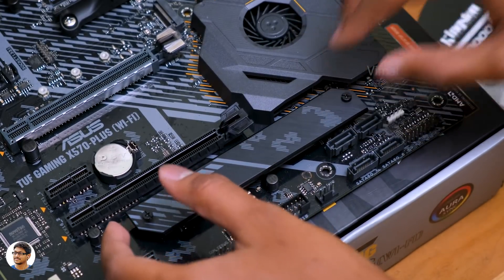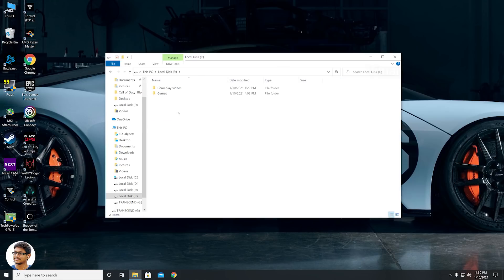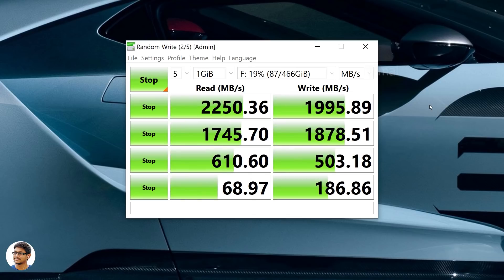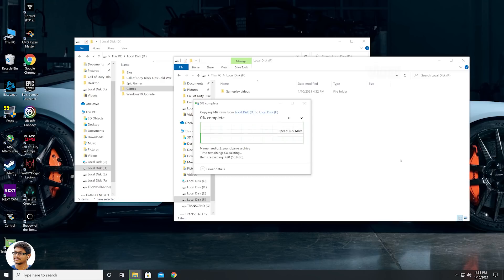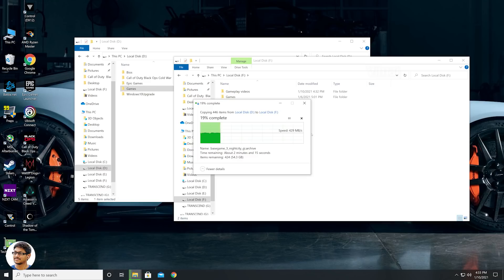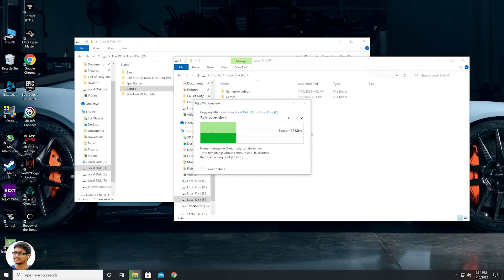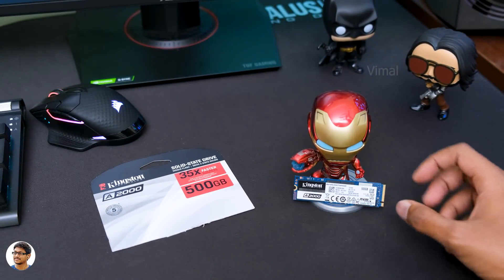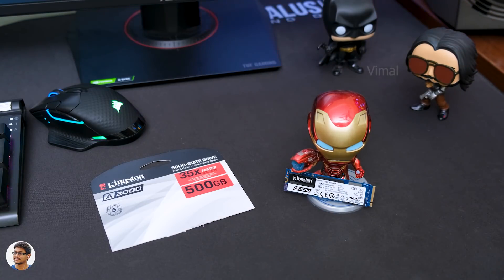Boost Your Laptop / PC Speeds Greatly with this !! ⚡⚡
How to boost Your Laptop or Gaming PC Speeds using NVMe SSD | How to instal NVMe SSD in PC or Laptop | Best Budget NVMe M.2 SSD for gaming India 2021

Kingston A2000 M.2 NVMe SSD 250GB

Amazon Great Indian Festival Sale

JK Professional headset

Smartphones:
iPhone 11
OnePlus 8T 5G
OnePlus 8 5G
Samsung Galaxy M51
Samsung Galaxy S20 FE
Redmi Note 9 Pro 4 + 64GB

Amazon Echo devices:
Echo Dot 3rd Gen
Echo Dot Combo with Wipro Bulb
Echo Input Portable Speaker
Amazon Echo 3rd Gen

Amazon Fire TV Stick Lite
Amazon Fire TV Stick

Laptops:
Gaming Laptops Amazon
Asus TUF Gaming A15

TVs:
4K HDR TVs Amazon

Headphones:
Realme Buds Amazon